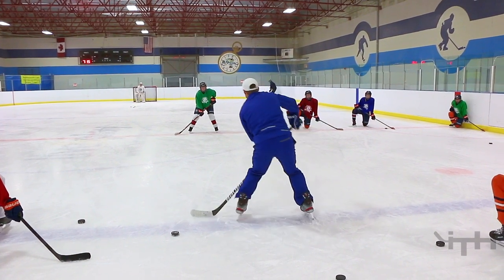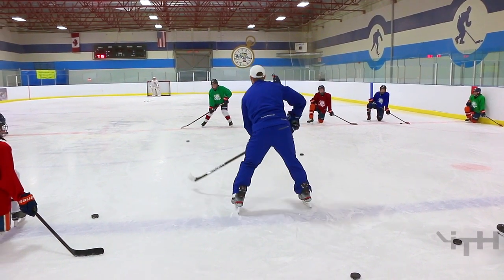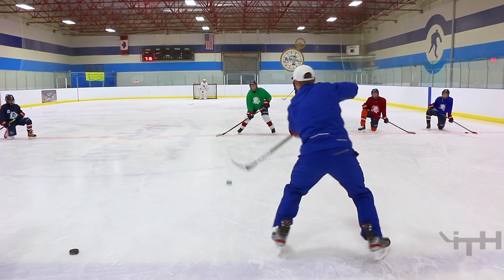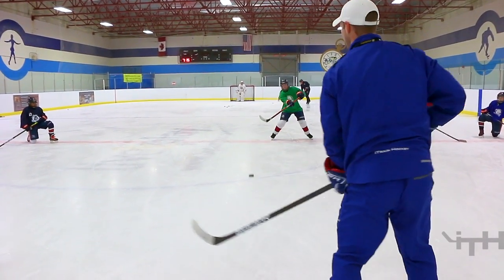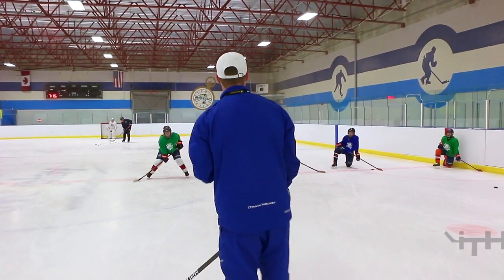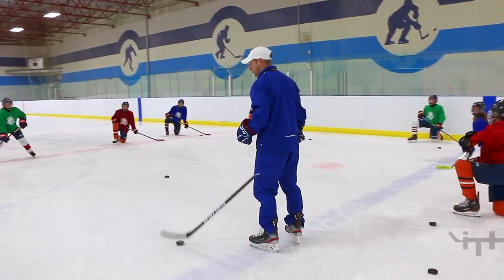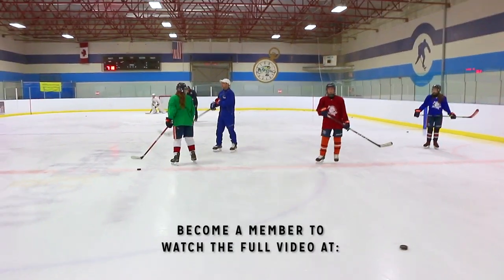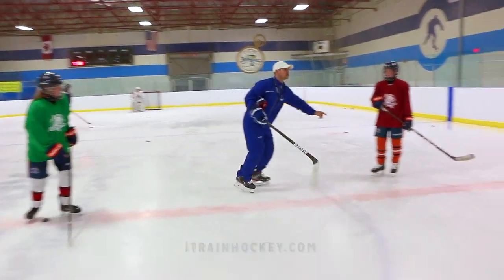Neutral Zone Partner Passing Drill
Here’s a clip from our latest Team Passing Practice Plan video. Sean takes you through how to correctly create the most powerful and accurate passes. See the FULL 44:00 minute training video on our membership

The best hockey training videos in the world, all in one place. Start streaming at iTrain Hockey with your 7-day promotional offer, then only $12.99/ month or $99.99/ year! 5K+ members from over 40 countries turn to iTrain Hockey for a complete education in their overall game. New videos added weekly! Ever-growing 250+ video library. Join today!

Train with one of the world’s best hockey trainers:
• Skating, stick handling, shooting, passing, offensive + defensive skills training, hockey knowledge, coach’s knowledge & much more.